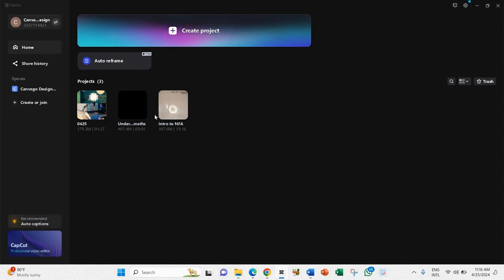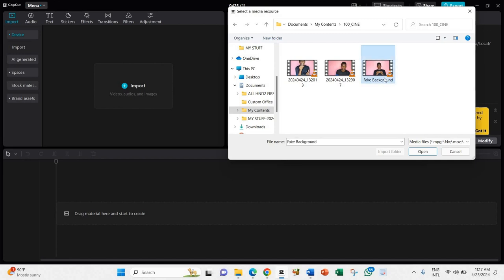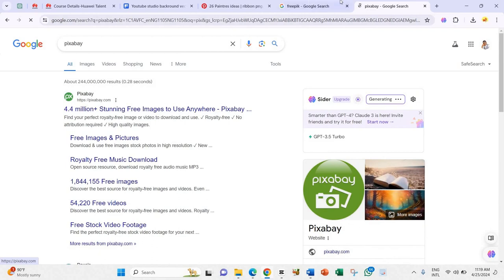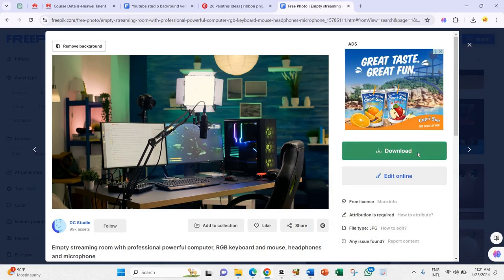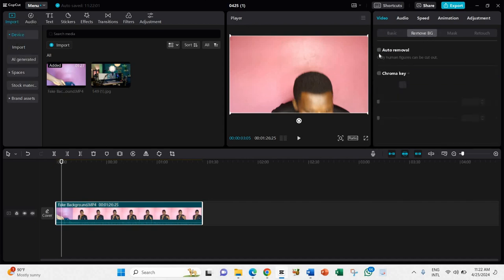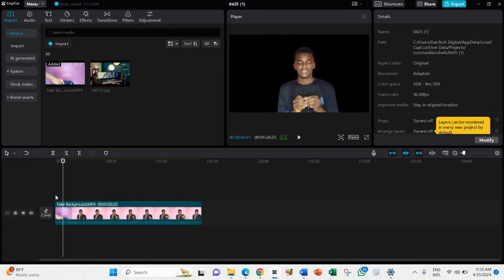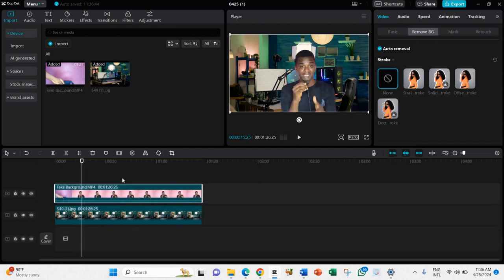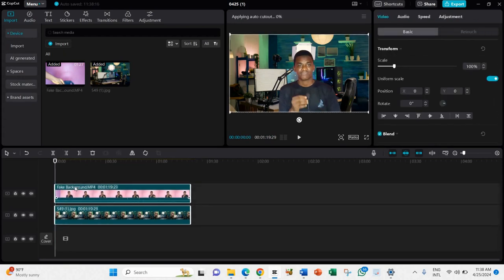How To Create A Fake Realistic YouTube Studio Background in Your Video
💥💥ATTENTION HERE PLEASE💥💥

▶▶▶ What video do I Make Next?
Drop your request in the comment section below.

Book Me For Personal Classes here ▶▶▶